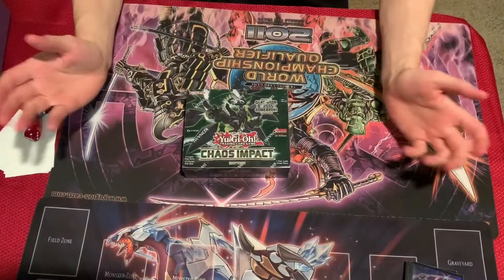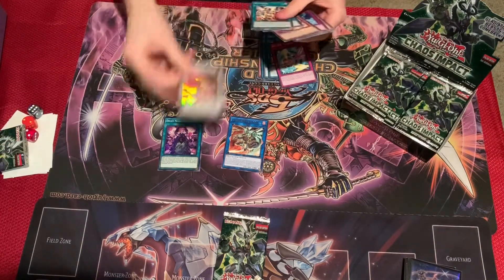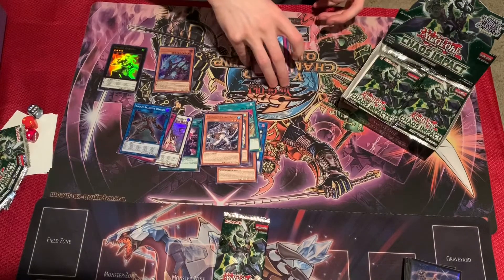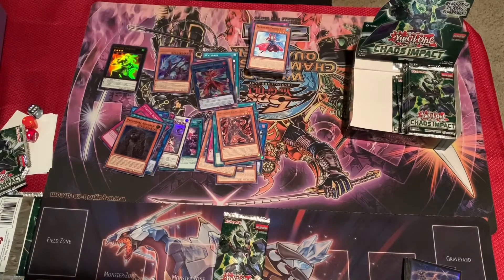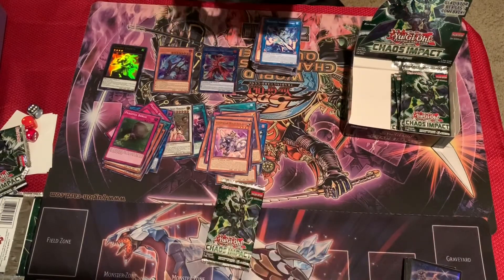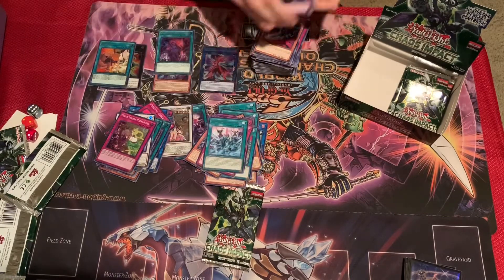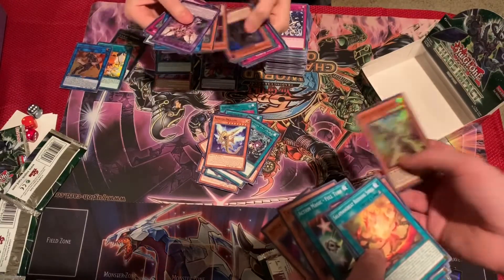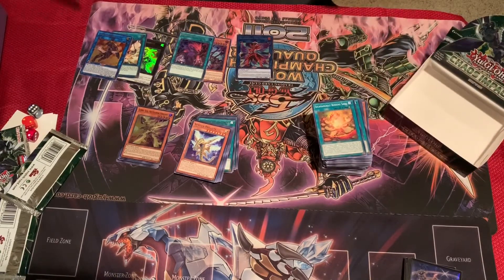Yu-Gi-Oh! Chaos Impact Pity Box Loser Opening!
Huge shoutout to Shaun Sanu, a fan and subscriber, for making the thumbnail!

Song:
"Wreckognize" by On 2 Galaxies